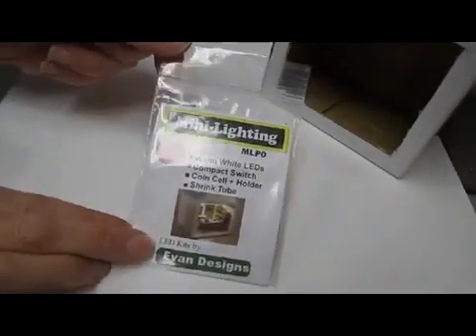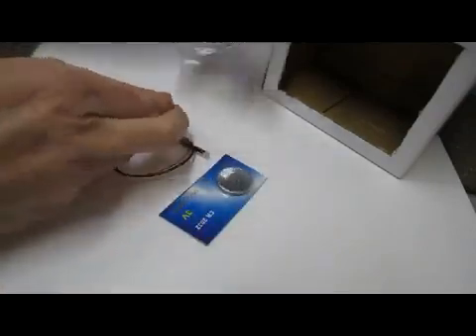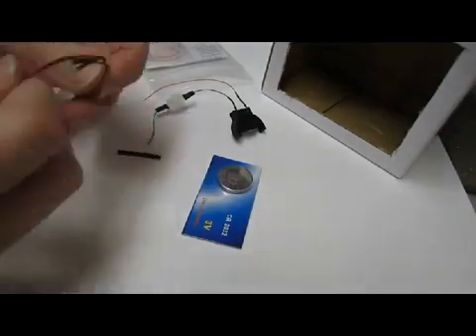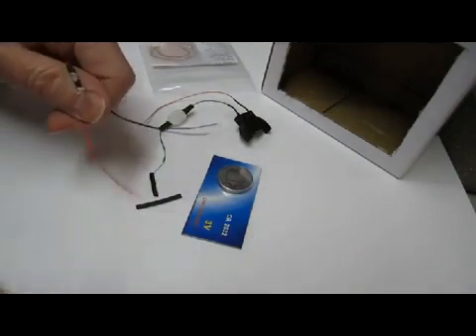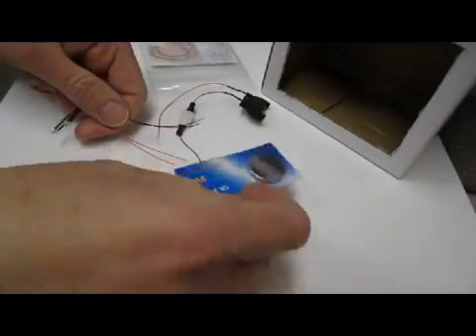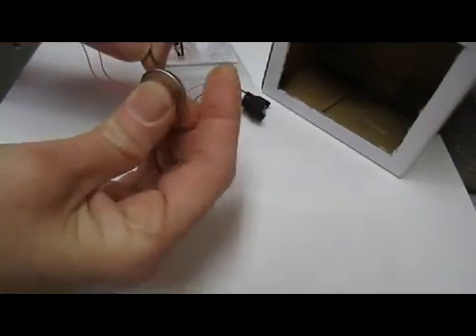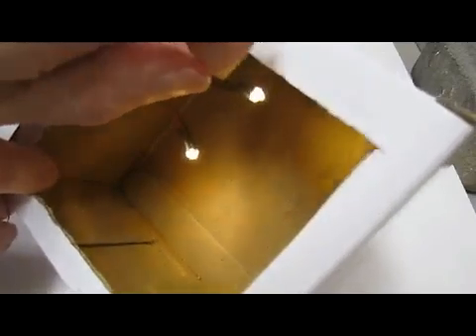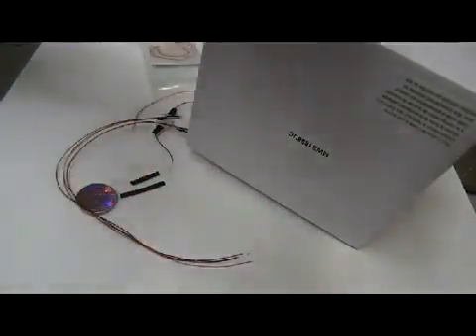What is in the Mini LED Lighting Packet?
Find out how easy it is to light LEDs with our Mini Lighting Packet, which includes Warm White LEDs, a Compact Switch, a Coin Cell Battery and Holder, and a Shrink Tube.